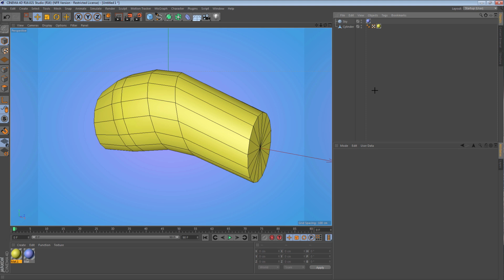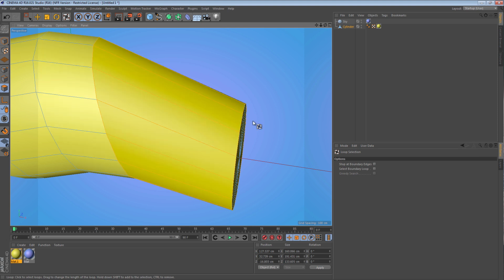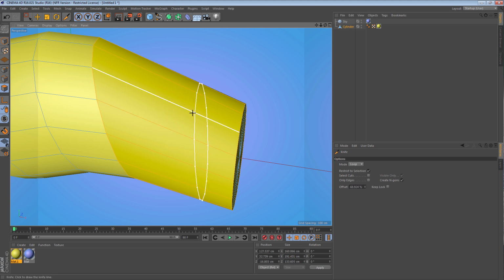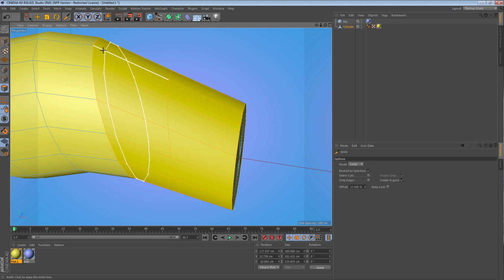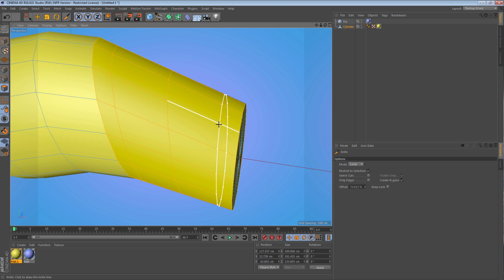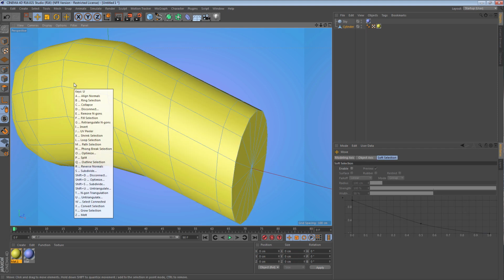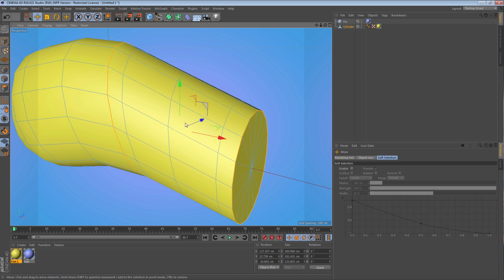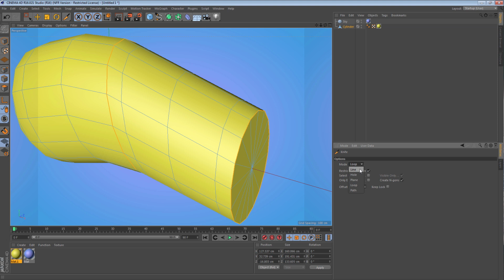Locking the Knife Tool in Cinema 4D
This video covers the use of a fairly hidden feature in the Knife tool. The feature is documented in the help, but I thought it would be fun to share this "lock" feature. for more.